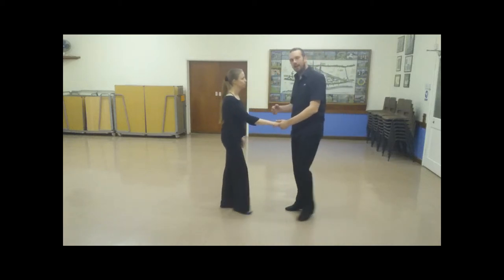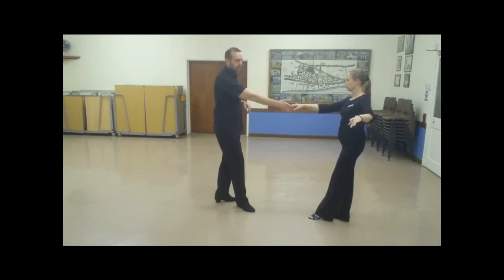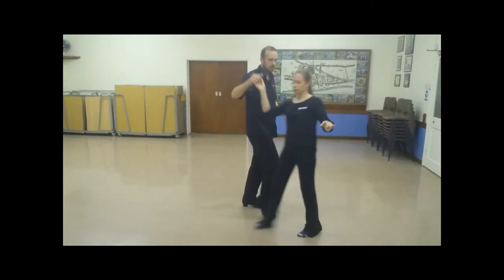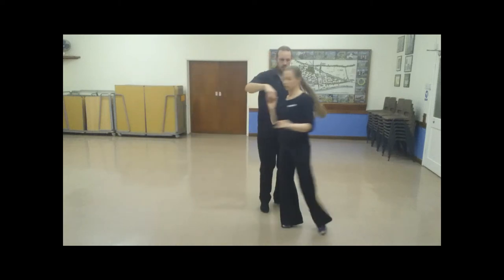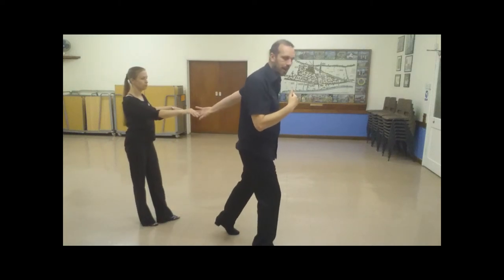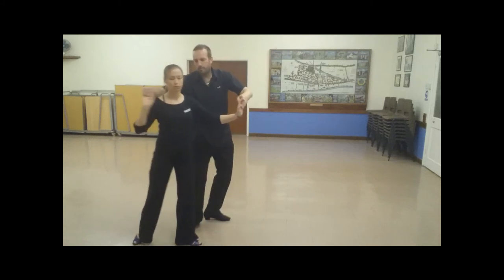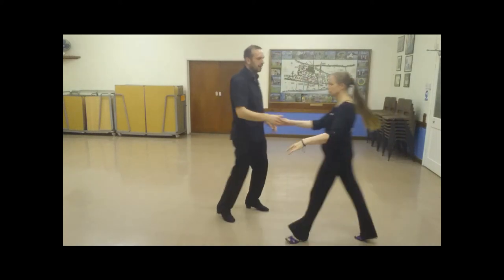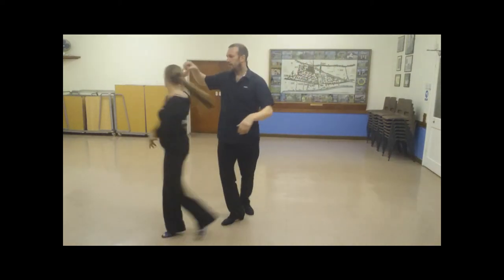Lincoln Modern Jive class review 28 5 15 mp4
A brief review of our Lincoln Modern Jive class on Thursday 28th May, 2015.

Please let us know what you think and if you have a question then don't be shy - drop it in the comments below :O)

Enjoy your dancing, love and peace,

Paul :O)